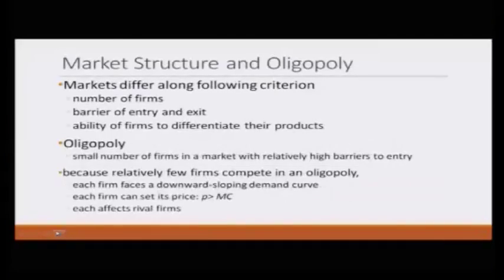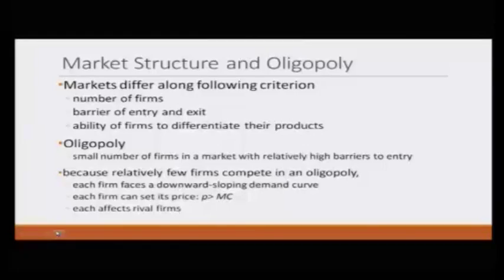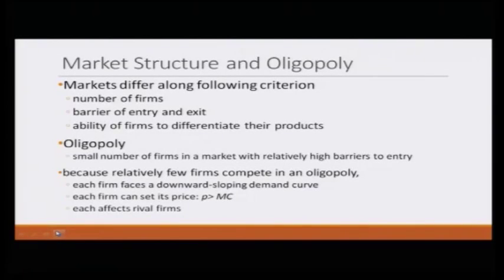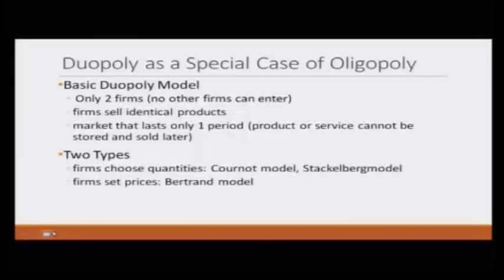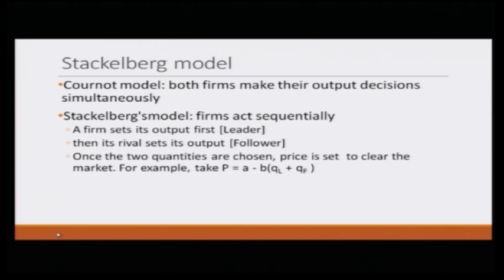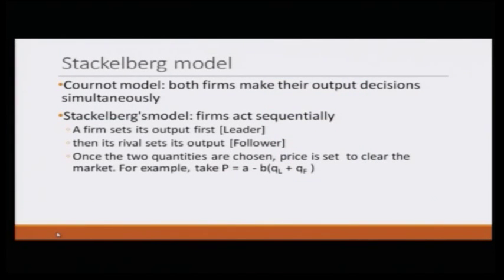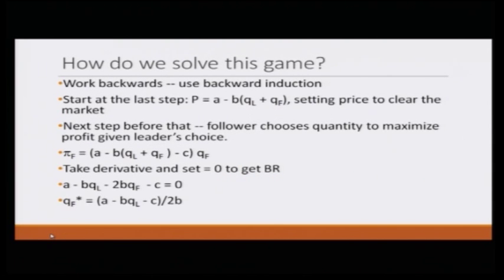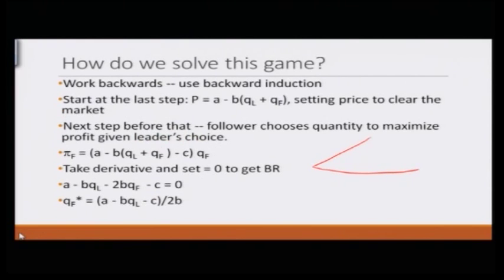Lecture 31: Stackelberg Leadership Model- introduction and Detailed Analysis